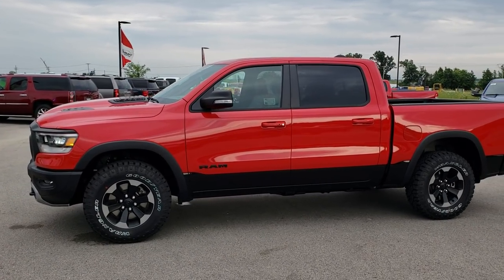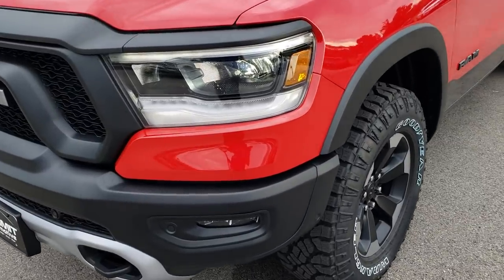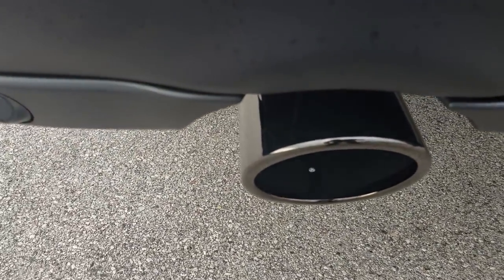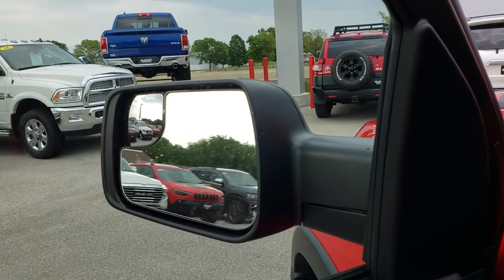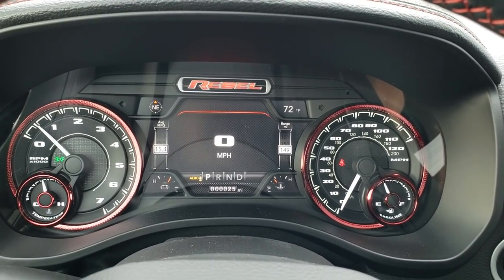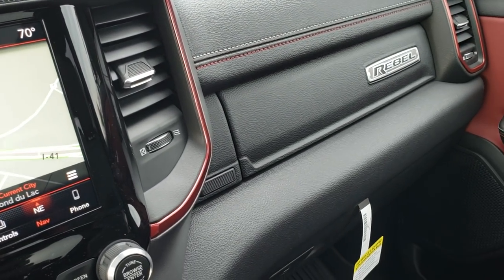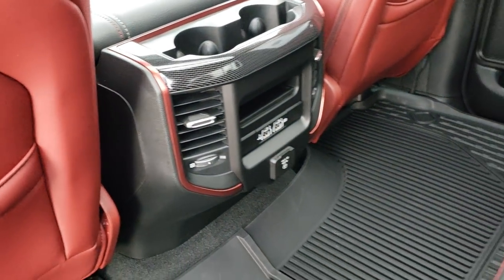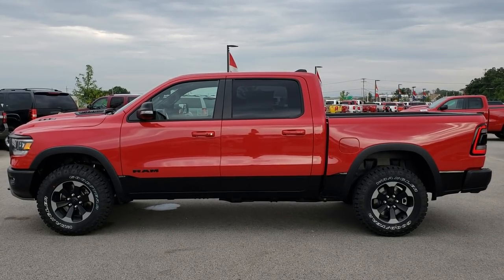2019 RAM 1500 REBEL CREW CAB NEW BODY STYLE RAM REBEL WALK AROUND SOLD! 9T73 REVIEW IN FLAME RED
We did a walk around review of this 2019 Ram 1500 crew cab new body style Rebel in Flame Red.

STOCK: 9T73
PRICE: $61,740
MILES: 15
MAKE: RAM
MODEL: 1500 REBEL
VIN: 1C6SRFLTXKN563741
LOCATION: FOND DU LAC OSHKOSH WISCONSIN, 54937 TRUCKS ON 41

5.7 Liter OHV V8 Hemi, REBEL PACKAGE, CREW, SHORT 5'7" BOX, NAV, HEATED SEATS, BACKUP CAM, ALPINE SOUND, 4 CORNER AIR SUSPENSION, VISTA ROOF, with Multiple Displacement System MDS Engine, 395 Horsepower, Full Four Door Crew Cab, Short Box 5 Foot 7 Inch 5' 7" Shortbox, Rebel Package, 8 Speed Automatic Transmission, 4x4 Push Button Four Wheel Drive 4WD, Factory GPS Navigation System, Power Panoramic Vista Roof Sunroof Moonroof Sun Roof Moon Roof, Dual Rear Exhaust, Power Driver's Seat, Dual Heated Seats, Bucket Seats, Full Towing Package with Receiver Trailer Hitch, Wiring and Transmission Cooler Tow Package, Factory Brake Controller, Heated Power Fold In Mirrors With Built-in Directional Signals and Blind Spot Indicators and Blind Spot Mirrors, Electronic Stability Control Traction Control ESC, Downhill Assist Control DAC, 3.92 Gears, Painted and Polished Aluminum Rims Premium Wheels, Four Wheel Disc Brakes, Spray-in Bedliner, 33 Gallon Fuel Tank, Bedrail Covers, LED Bed Lighting, LED Fog Lights, LED Headlights, LED Running Lights, LED Tail Lamps, Sonar with Front and Rear Bumper Sensors, Easy Fuel Capless Fuel Fill, Locking Tailgate, Bedrail Storage System with Tie-Down Cleats, Cowl Induction Sport Hood, AM / FM Radio Tuner, Sirius/XM Satellite Radio Capabilities Sirius / XM, Uconnect 8.4AN System 8.4 Inch Touchscreen with AM/FM/BT/ACCESS/NAV, 7-Inch Multi-View Display, Alpine Premium Audio Sound System, SOS / Assist System, U Connect Hands Free Bluetooth Hands-Free Phone System Blue Tooth, Android Auto Compatible, Apple Car Play Compatible, Auxiliary MP3 Jack Portable Audio Connection, USB C Jack, USB Jack Portable Audio Connection, Enter-N-Go System Keyless Entry System, Keyless Entry with Factory Remote Start, Push Button Start, Power Sliding Rear Window Rear Window Defroster, Adjustable Height Seatbelts, Driver and Passenger Front Air Bags, L.A.T.C.H. Child Safety System, Side Curtain Air Bags SRS Safety Restraint System, Heated Steering Wheel Multi-Function Steering Wheel Controls, Homelink System with Three Programmable Buttons for Garage Doors, Lighting Systems & Security Systems, Compass, Outside Temperature Display and Mileage Display, Dual Multi-Zone Climate Control , Power Adjustable Pedals, Factory All Weather Floormats, Air Conditioning AC, Cruise Control, Power Locks, Power Windows, Automatic Headlights Autolamp, Tilt/Telescope Steering Wheel, 115V / 400W Deck Mounted AC Power, 3 Year / 36,000 Mile Remaining Factory Bumper to Bumper Warranty, Whichever comes first, 5 Year / 60,000 Mile Remaining Powertrain Factory Warranty, Whichever comes first, Flame Red Clearcoat, Black, Call Now! 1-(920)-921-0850 . Summit Automotive Chrysler Dodge Jeep Ram in Fond du Lac, Wisconsin also Proudly Serving Oshkosh, Madison, Milwaukee, Sheboygan, Appleton, and Waupun is a family owned and operated dealership since 1959. We take great pride in our new and used car and truck center with vehicles to fit everyone's budget. We have ON THE SPOT FINANCING. BAD CREDIT OR GOOD CREDIT, we work with over 20 lenders to get you APPROVED AT THE MOST COMPETITIVE RATES. We provide AIRPORT TRANSPORTATION and NATIONWIDE DELIVERY OPTIONS. We are conveniently located on HWY 41 at EXIT 98, Hwy 151 at Military Rd. Exit . Just Look For The TRUCKS ON 41. Advertised price does not include, tax, title, registration and service fee.,

STOCK: 9T73
PRICE: $61,740
MILES: 15
MAKE: RAM
MODEL: 1500 REBEL
VIN: 1C6SRFLTXKN563741